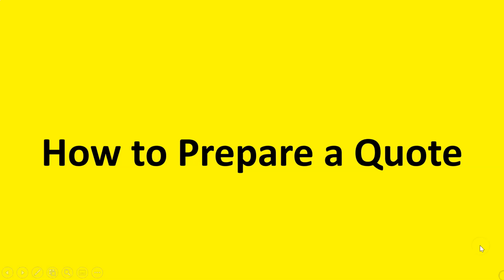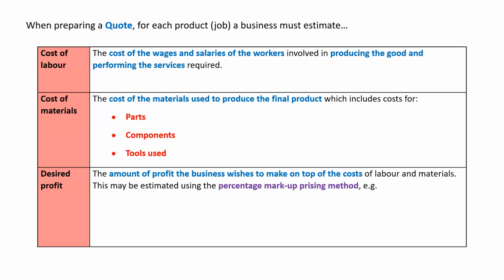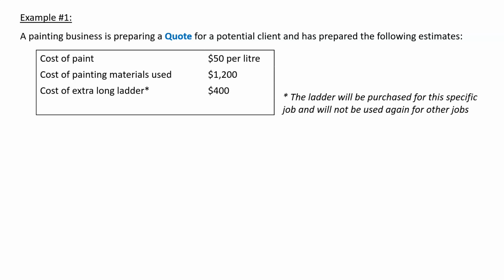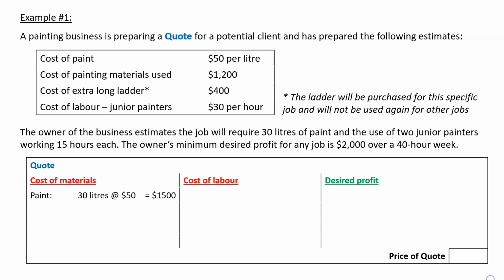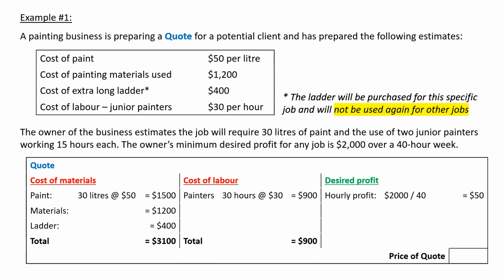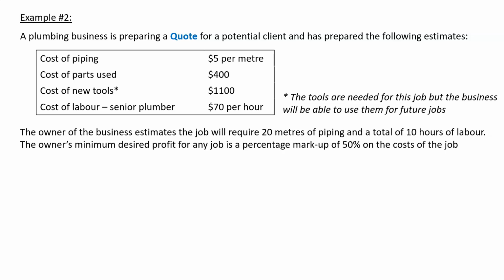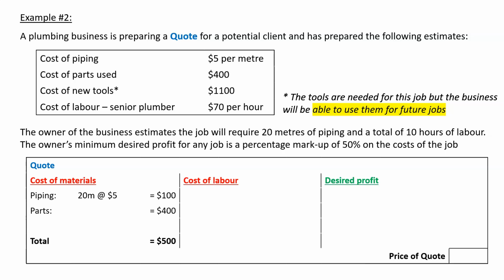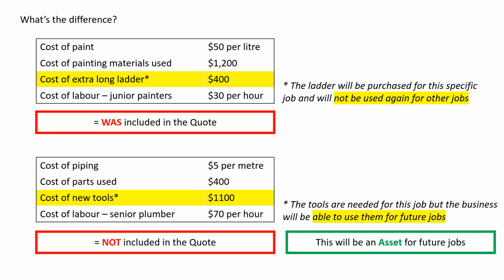How to Prepare a Quote